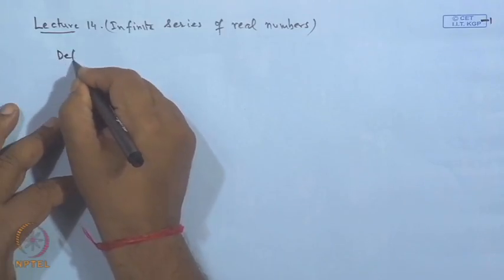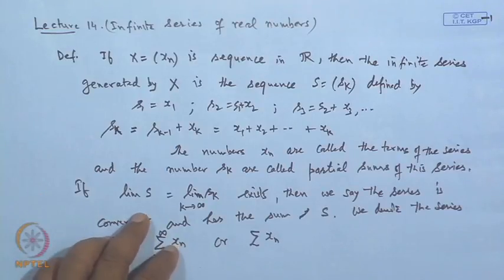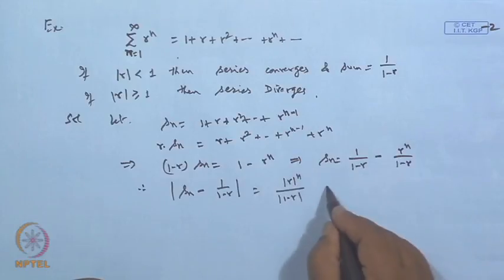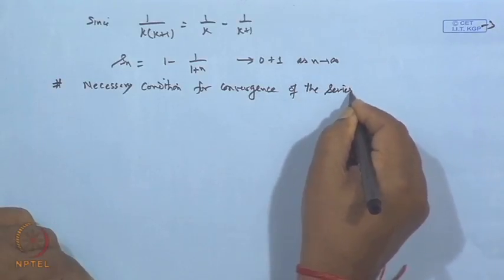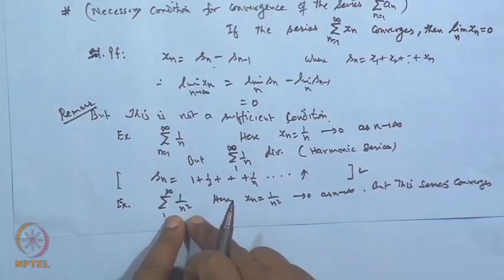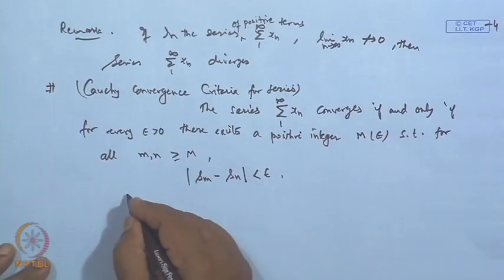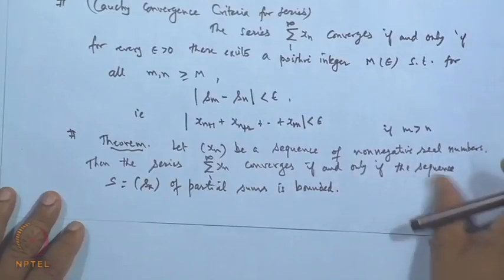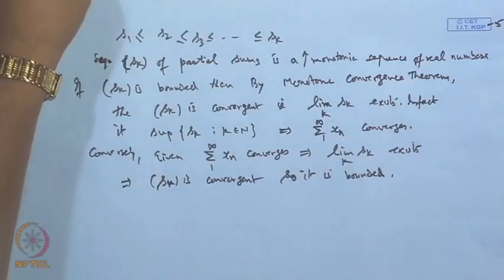Lecture 28 : Infinite Series of Real Numbers